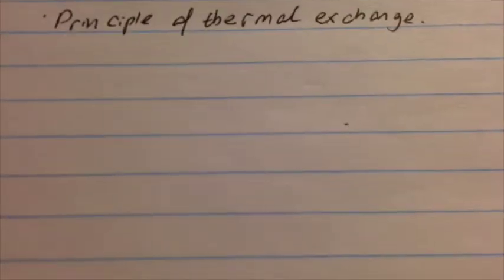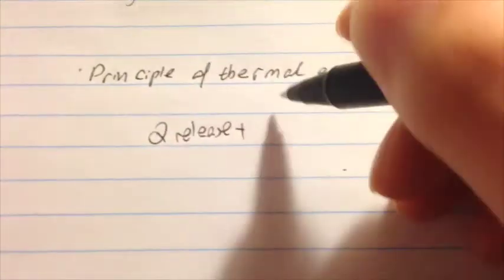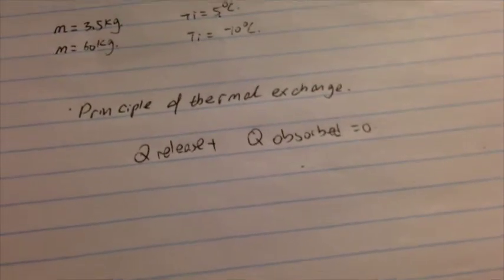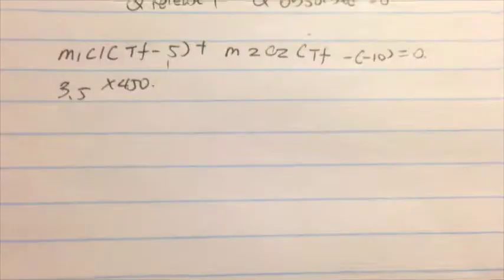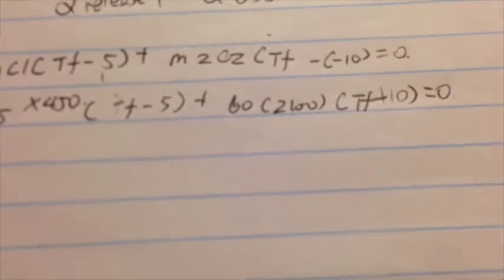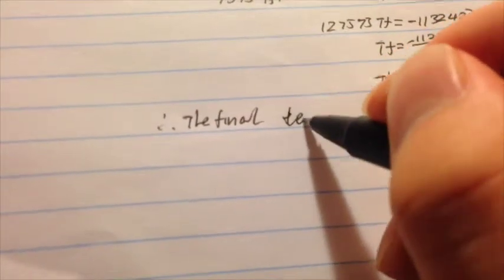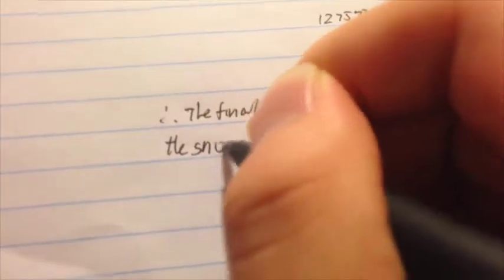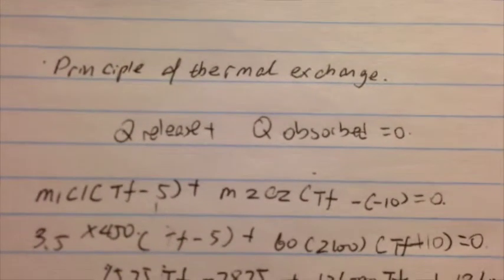Physics Part 3